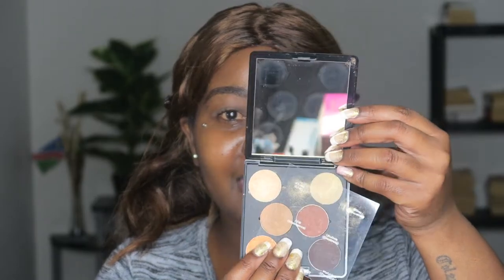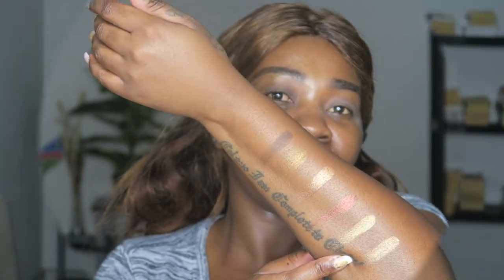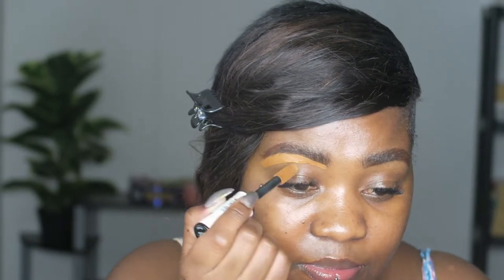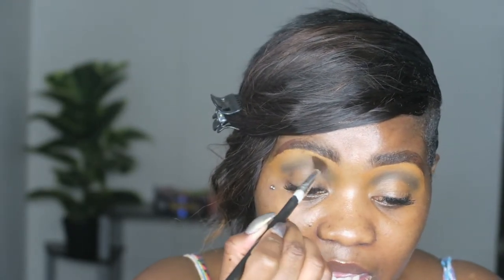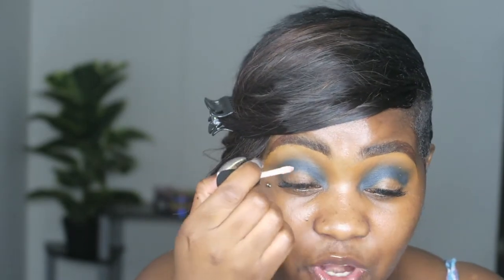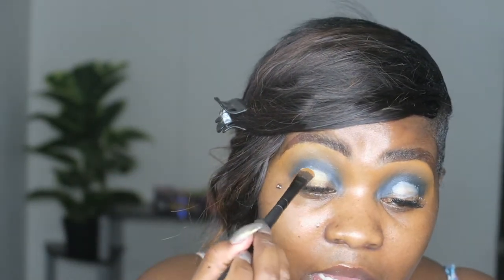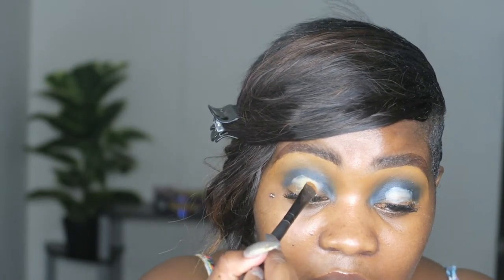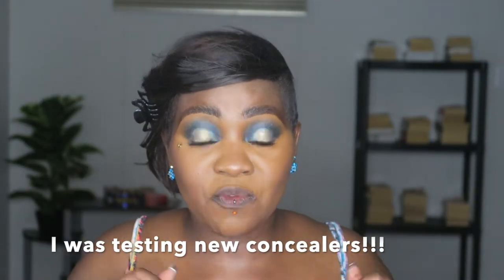BLACK OPAL UZURI + UKWELI MY TRUTH